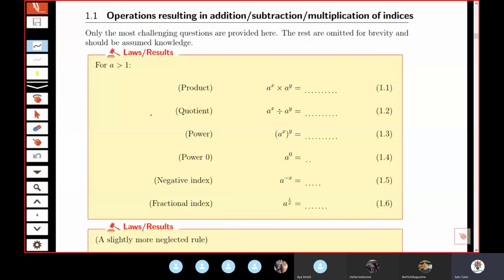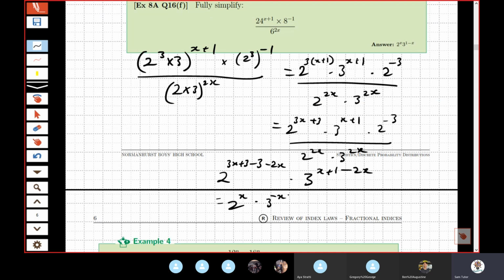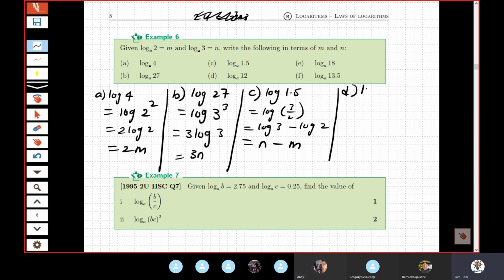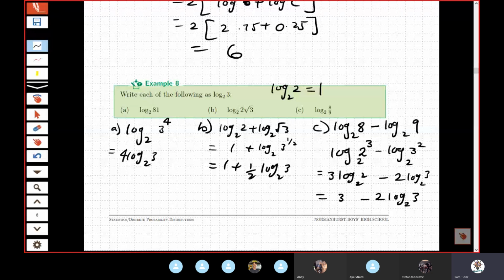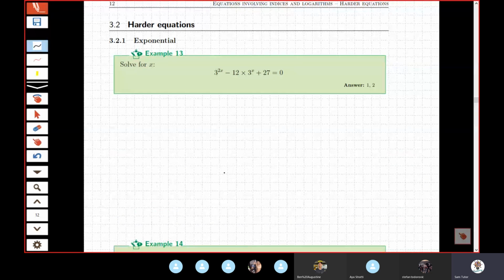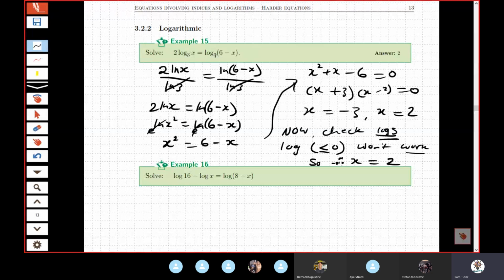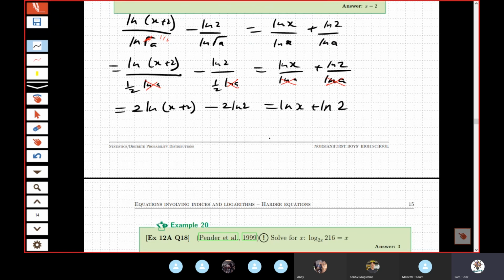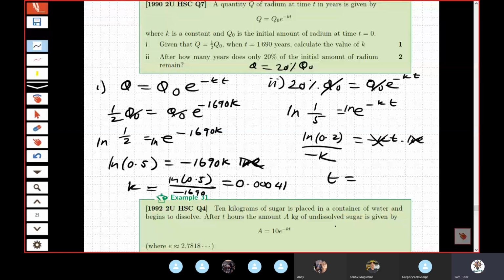Year 11 || Adv || Logs And Exponentials